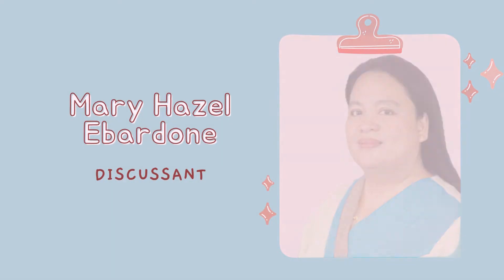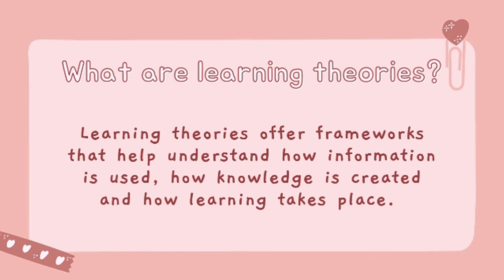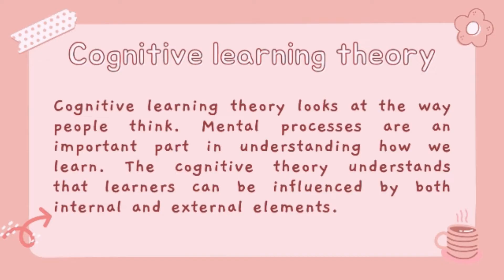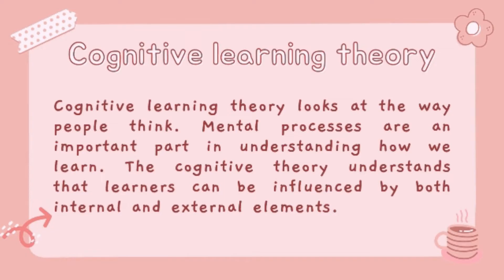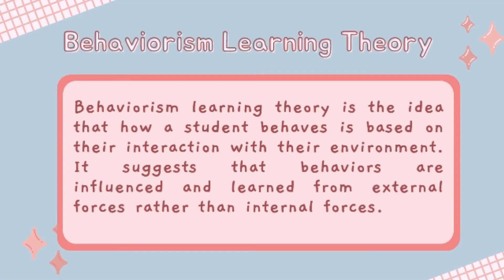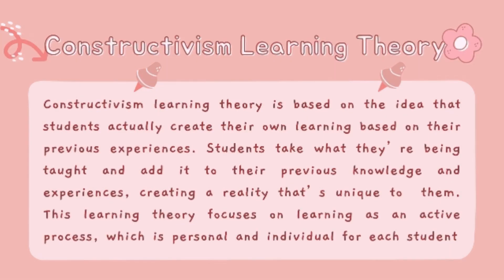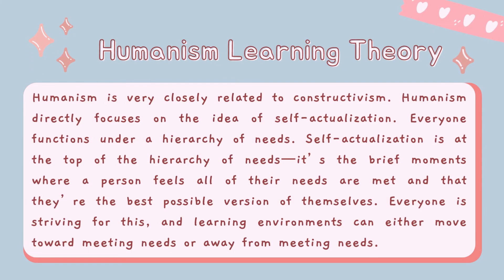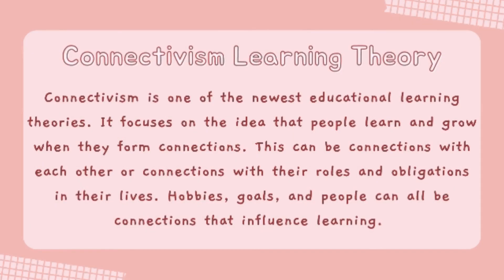Application of Learning theories in the classroom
There are five primary educational learning theories: behaviorism, cognitive, constructivism, humanism, and connectivism. Additional learning theories include transformative, social, and experiential.

Understanding learning theories can result in a variety of outcomes, from improving communication between students and teachers to determining what students learn.

Teaching and learning may appear to be a universal experience. After all, everyone goes to school and learns more or less the same thing, right? Well, not quite.

As the prolific number of educational theorists in learning suggests, there’s actually an impressive variety of educational approaches to the art and science of teaching. Many of them have been pioneered by educational theorists who’ve studied the science of learning to determine what works best and for whom.

“Learning is defined as a process that brings together personal and environmental experiences and influences for acquiring, enriching or modifying one’s knowledge, skills, values, attitudes, behavior and worldviews,” notes the International Bureau of Education. “Learning theories develop hypotheses that describe how this process takes place.”

Generally, there are five widely accepted learning theories teachers rely on:
1. Behaviorism learning theory
2. Cognitive learning theory
3. Constructivism learning theory
4. Humanism learning theory
5. Connectivism learning theory